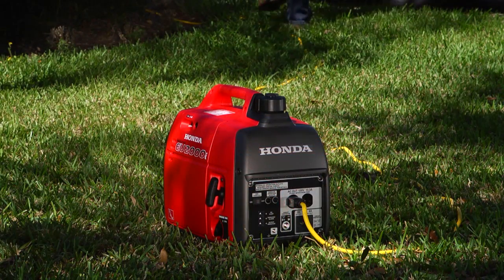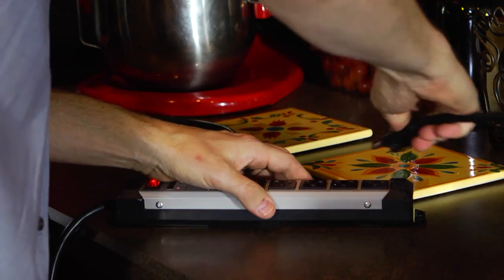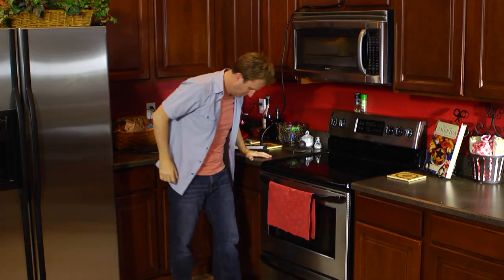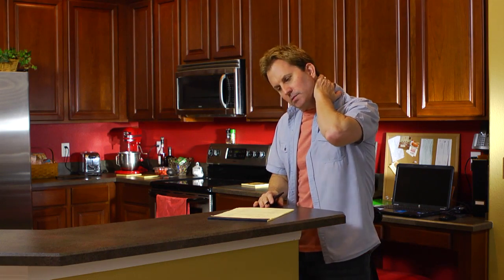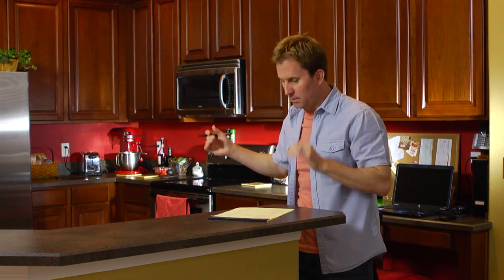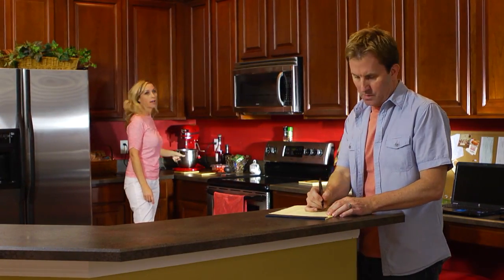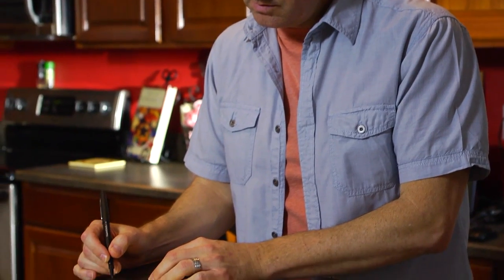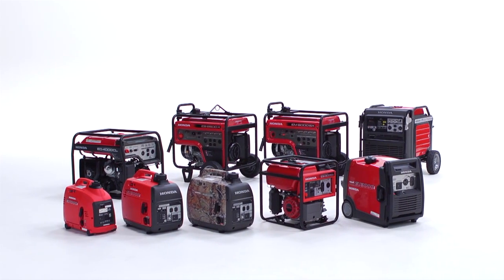Generator Load Management - Honda Generators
When choosing a generator, it's a good idea to spend a few minutes thinking about load management.   Load management will help you to determine how much power you need, so you can select the proper size generator for your needs.